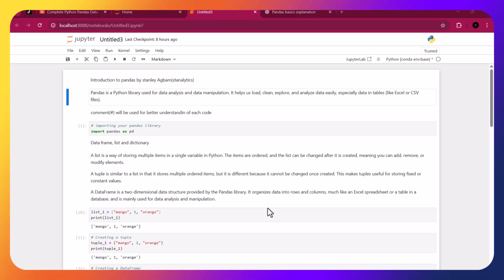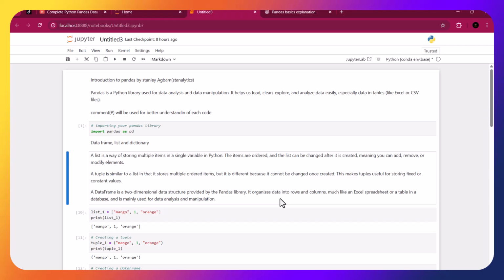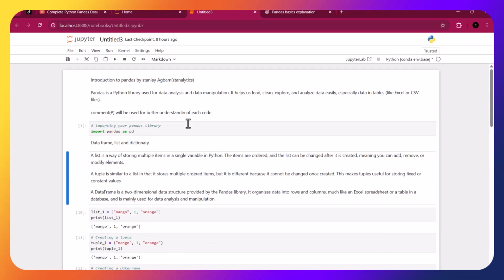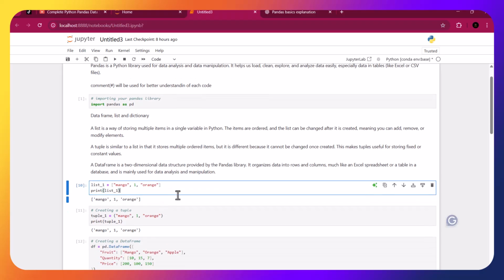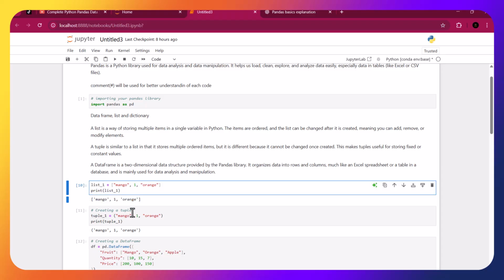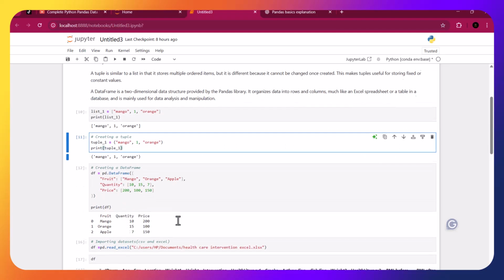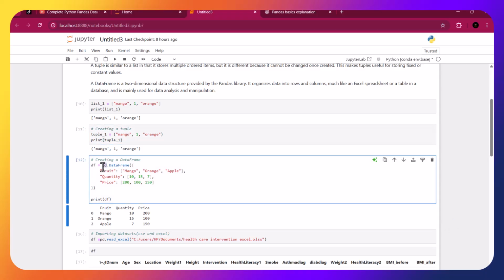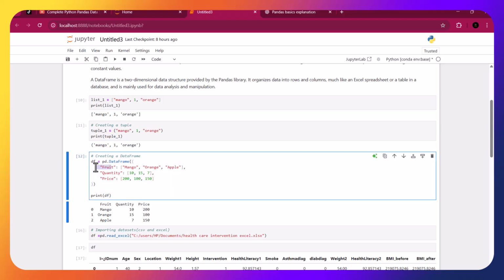Introduction to pandas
This video provides a guide on the basic use of the pandas library using the jupyter notebook